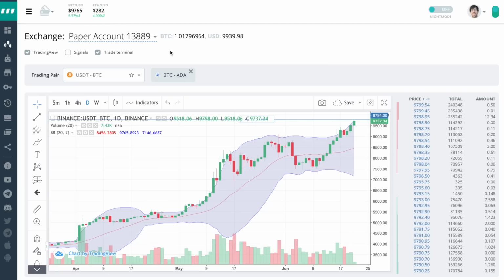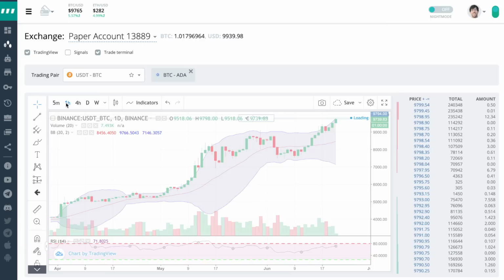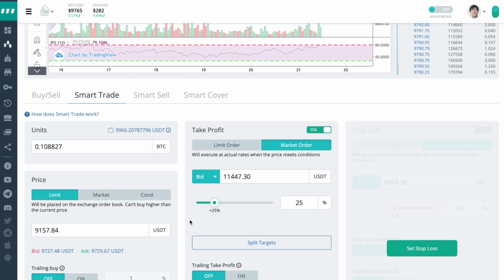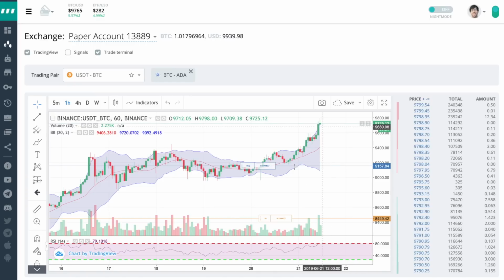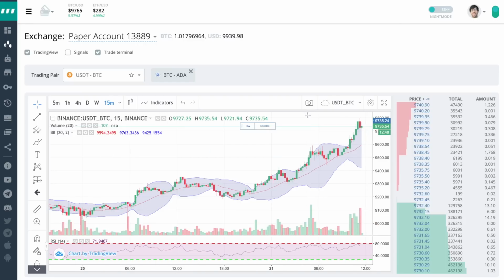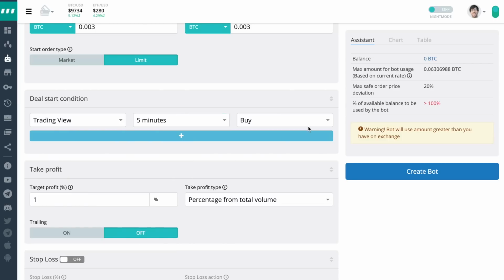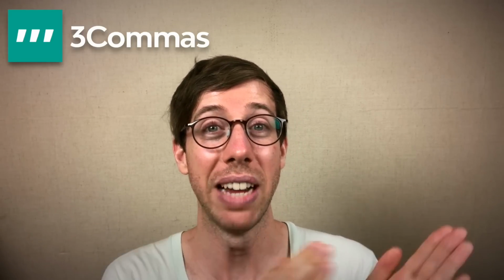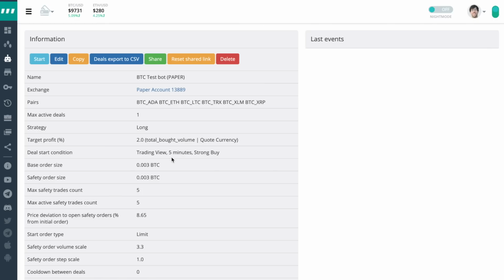Paper Trading on 3Сommas. Practice, Learn and Test your strategies risk-free with 3Commas.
Paper Trading replicates actual price movements. The price moves the same way in real-time, and the same factors affect it. BTC has good news and rocketing to the moon? ETH has terrible news and bleeding hard? It will be the same for paper trading.

It still requires funds to buy or sell, but you get them the easy way: press a button, and you have $10000. It's impossible to transfer profits made with the paper trading account, but you can reset your losses as many times as you want to.

You can master technical analysis with paper trading, and your skills will be actual for real trading. 3Commas features work the same way for both paper and real trading, so if you play with Smart Trade on the paper trading account, you won't notice any difference after switching to the live trading.

Also, 3Commas provides courses for trades. Check the 3Commas academy for novice and pro traders